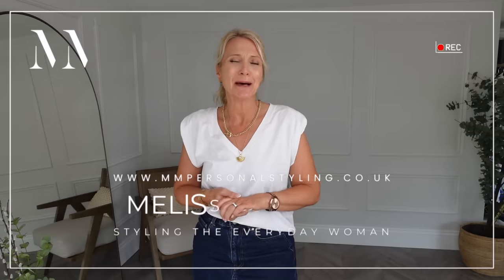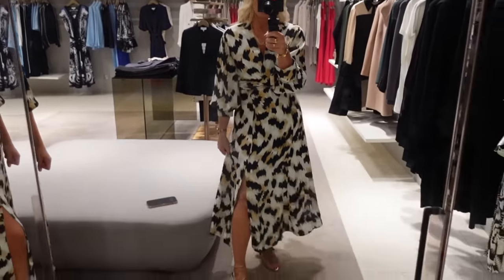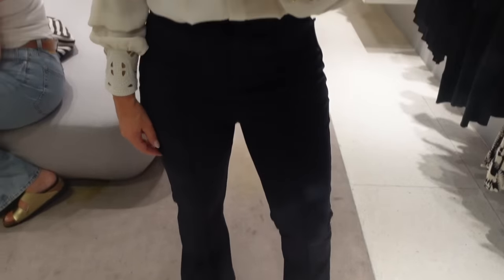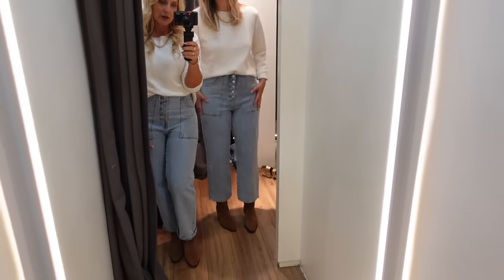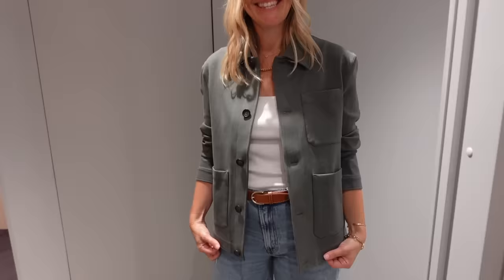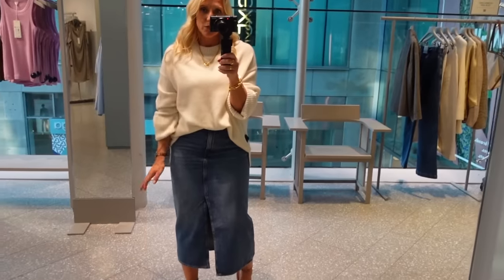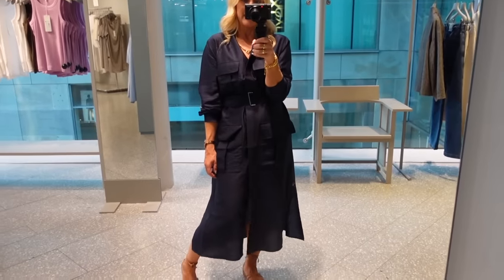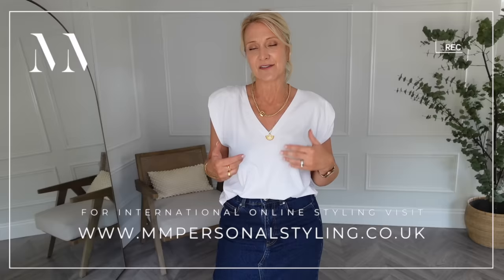Come Autumn Shopping with Us. How Your Shape affects Outfits. Size 14/16 and 8/10. 5ft 8 and 5ft 3